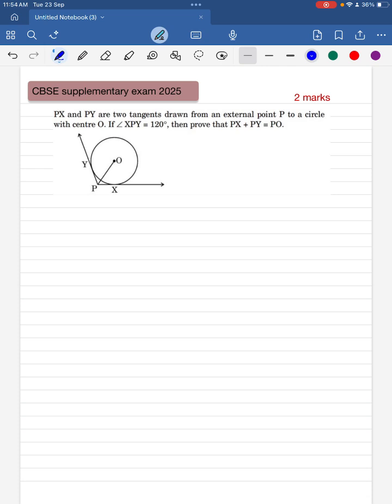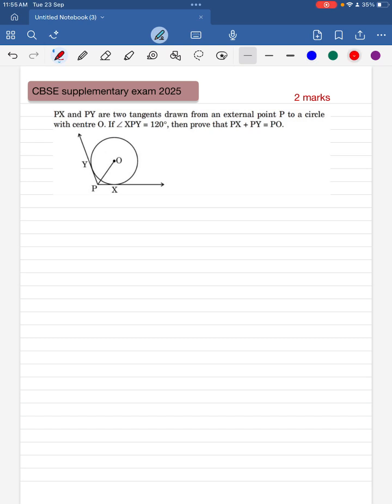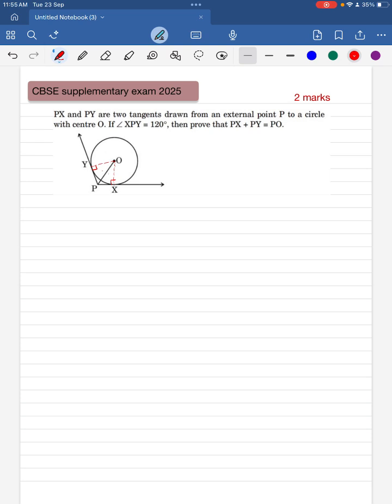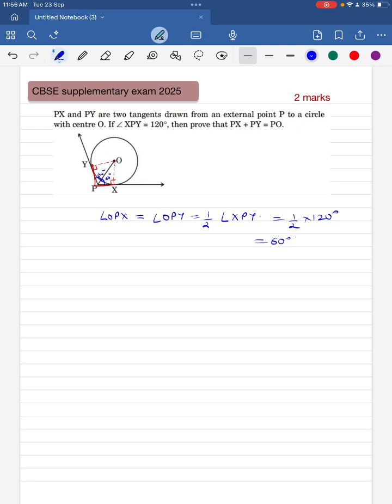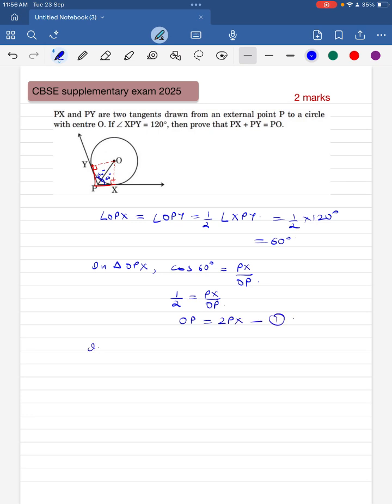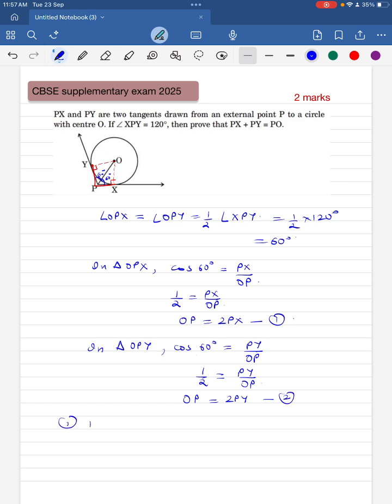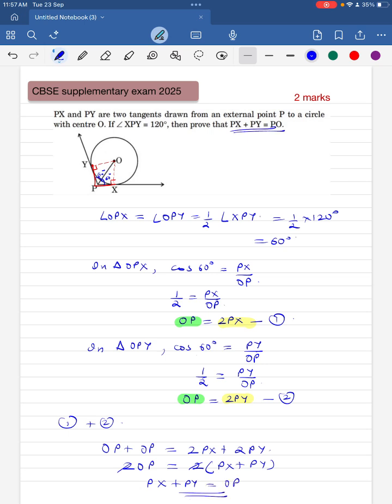CBSE - CLASS 10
QUESTION:
PX and PY are two tangents drawn from an external point P to a circle with centre O. If ∠XPY = 120°, then prove that PX + PY = PO

In this video, we solve a fascinating Circles question:
👉 PX and PY are two tangents drawn from an external point P to a circle with centre O. If ∠XPY = 120°, prove that PX + PY = PO.

This proof-based question is a classic from Class 10 CBSE Mathematics under the chapter Circles. Watch step by step as we explain the geometric reasoning, important theorems, and neat diagram-based solution.

This question will help you strengthen your understanding of properties of tangents, external points, and circle geometry. Perfect for exam preparation, board exams, and competitive tests!